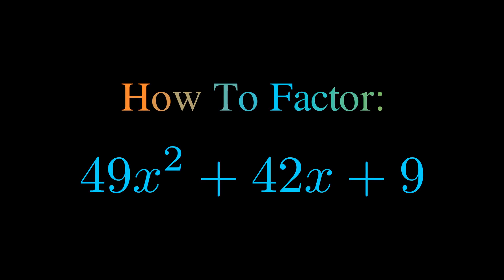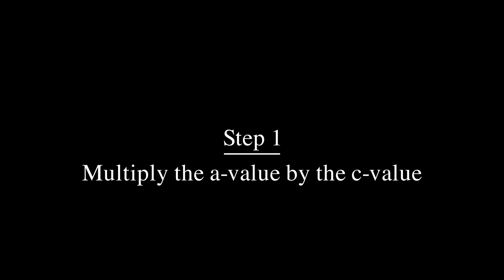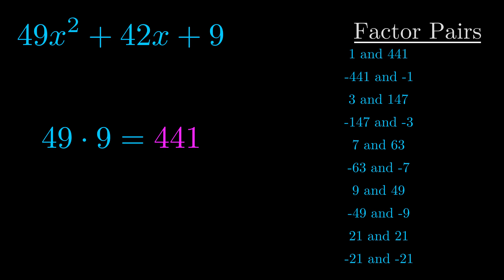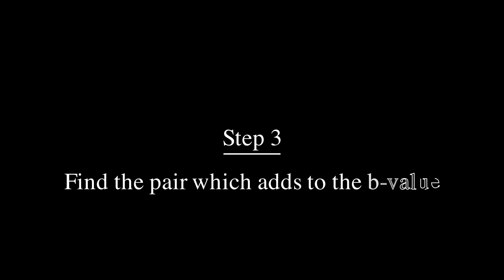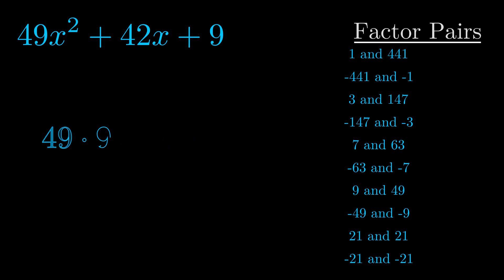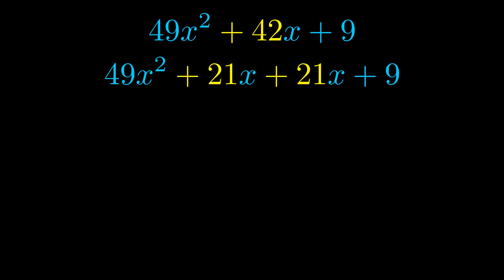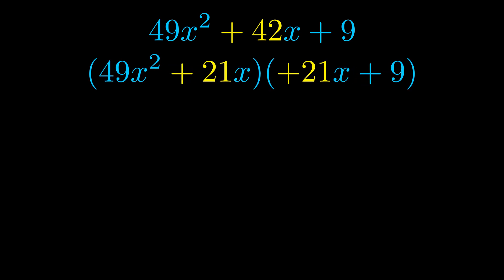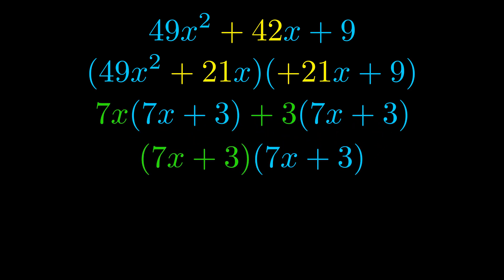Factor 49x^2 + 42x + 9